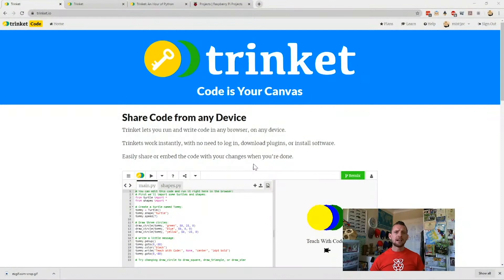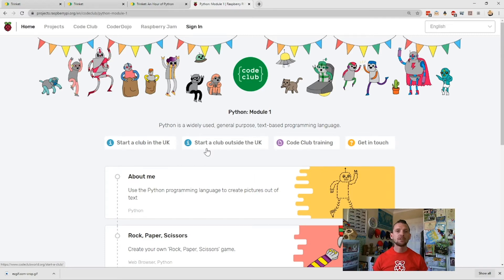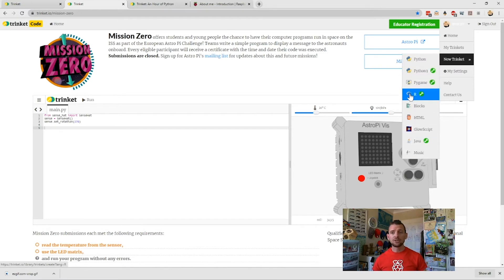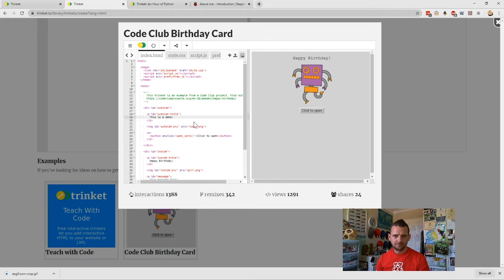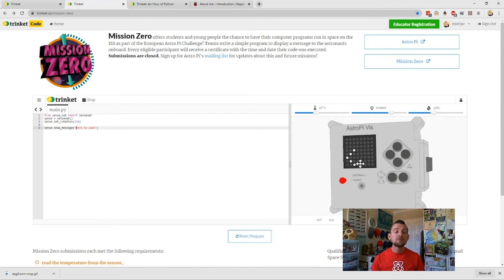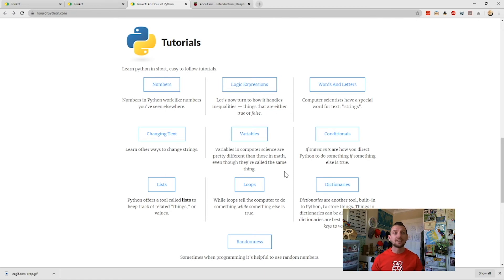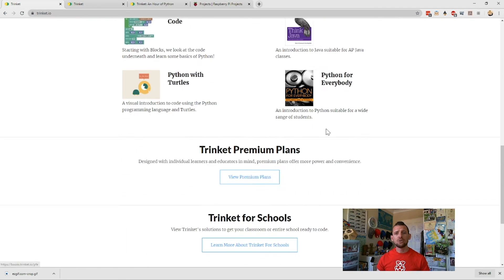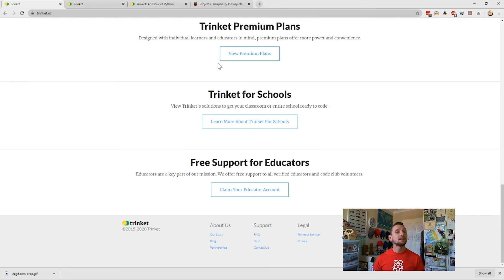Parents' introduction to Trinket for writing code online | Parent support tutorial